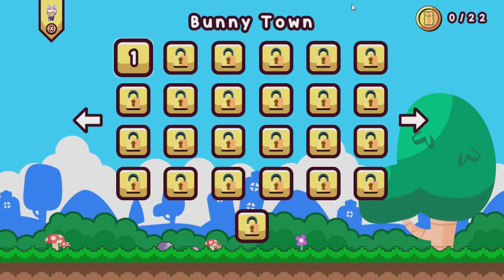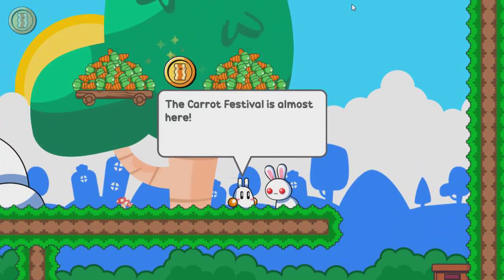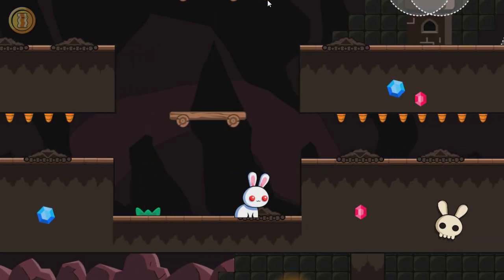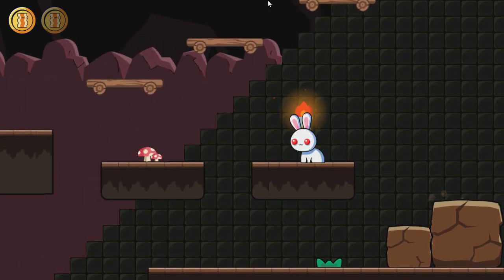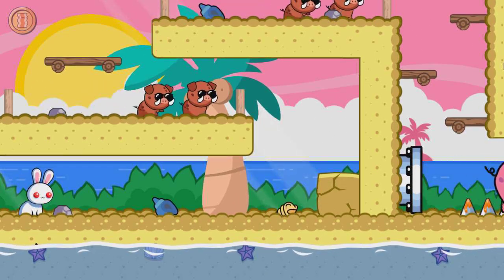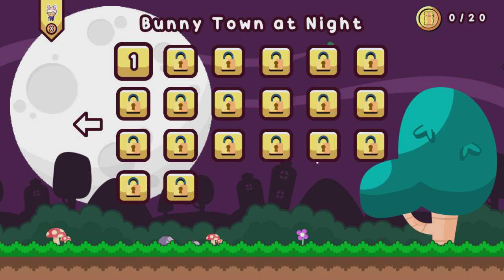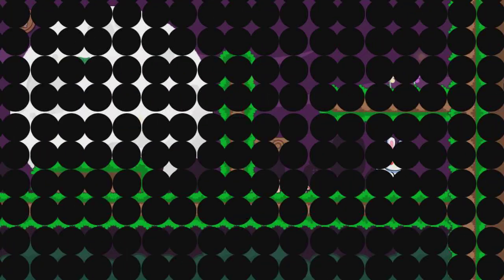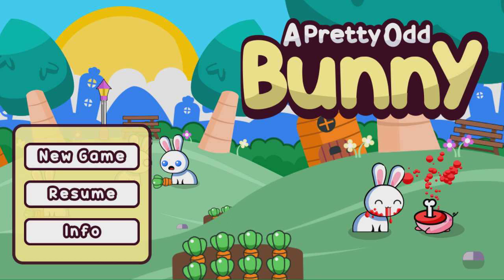A Pretty Odd Bunny Playthrough (A Bunny That Eats Bacon)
This is my Playthrough of A Pretty Odd Bunny for PC with Live Commentary.